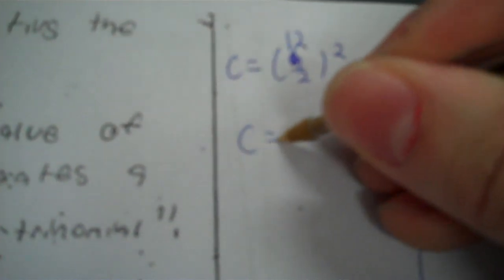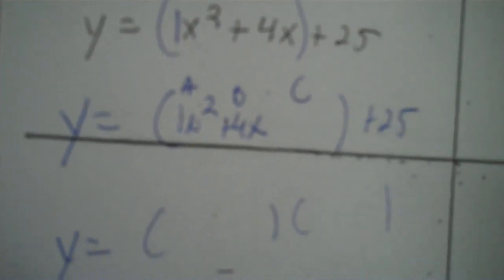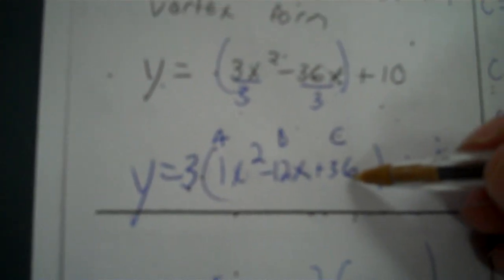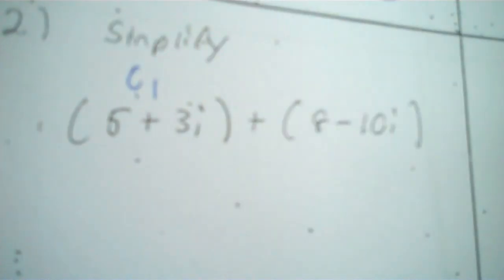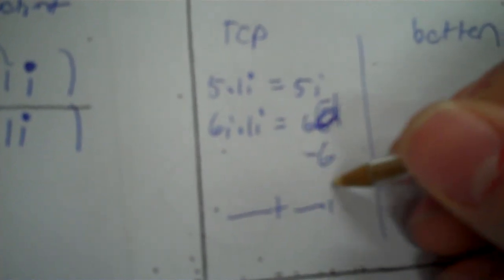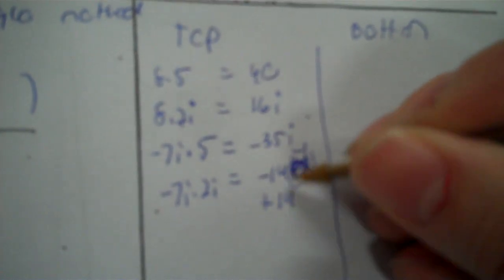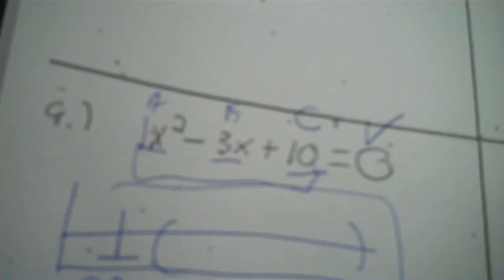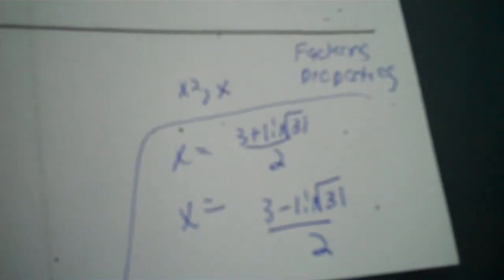Algebra 2 4B assessment review 5